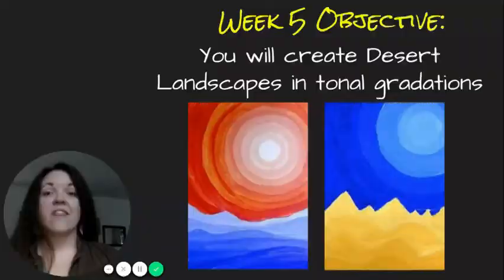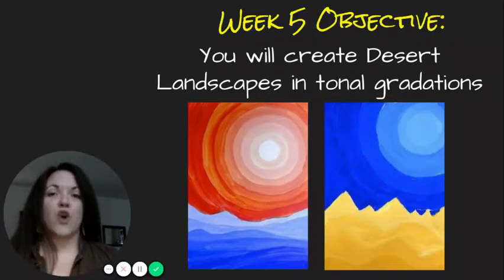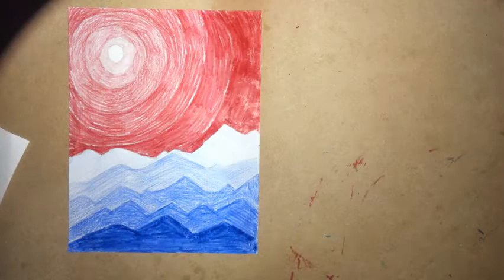Value Desert Landscape